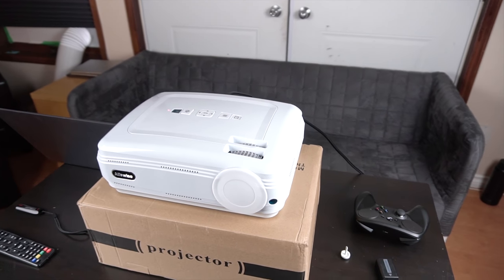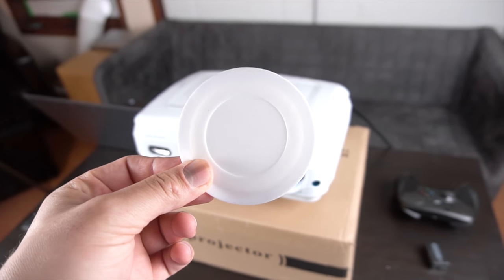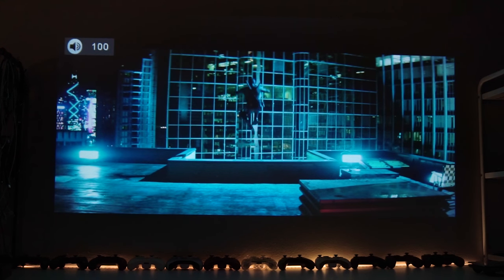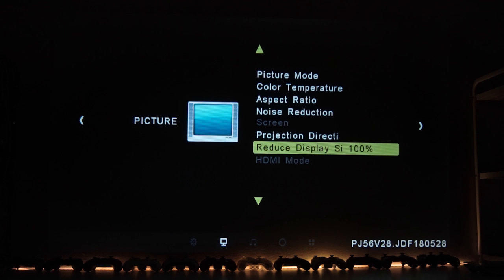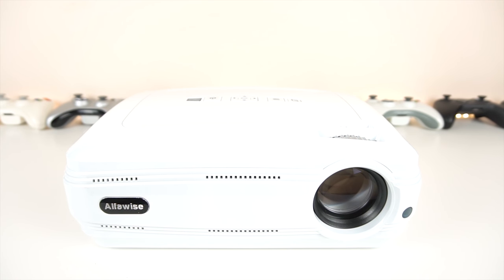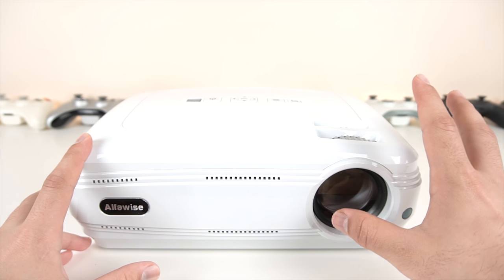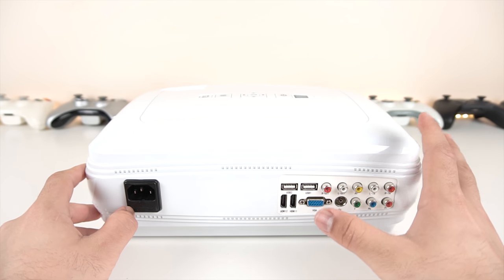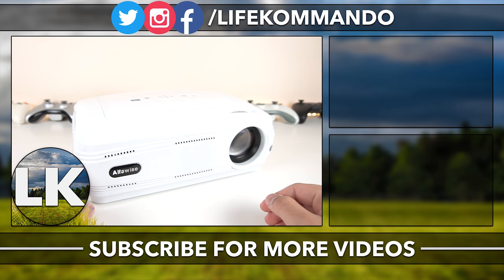Alfawise X 3200 Lumen Projector | Responsive 720p Projector | Good For Gaming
White/Basic | Aflawise X 3200 | $132

My Color Settings:

Built In Media Player:
Contrast: 40
Brightness: 60
Color: 100
Sharpness 0

Windows/HDMI:
Contrast: 40
Brightness: 55
Color: 100
Sharpness 15